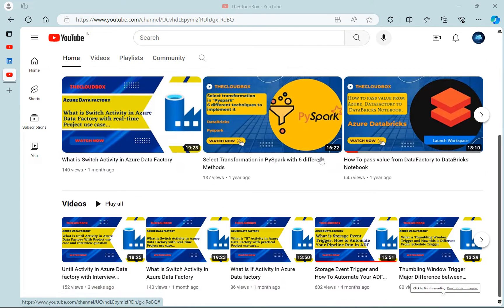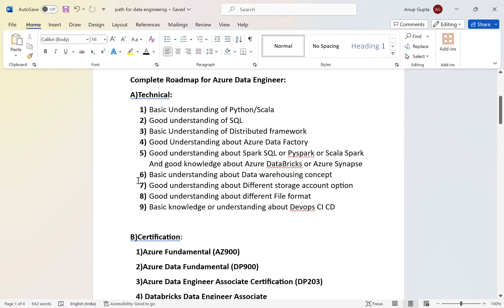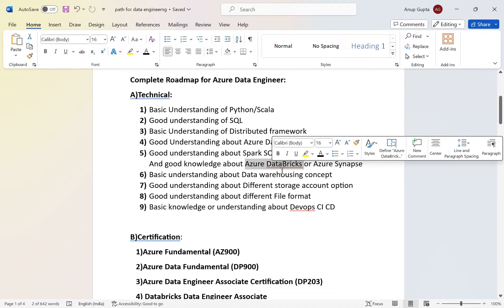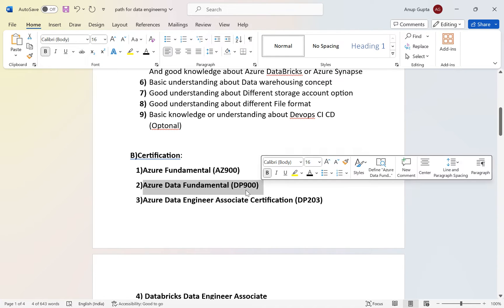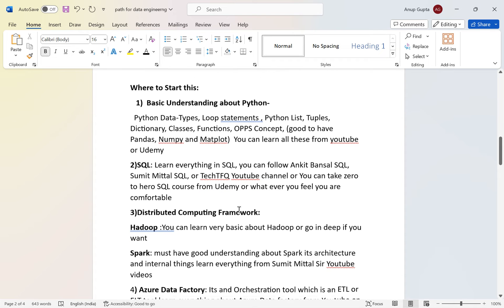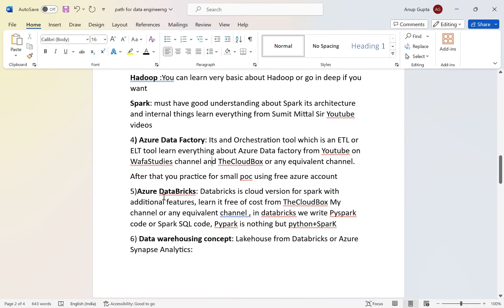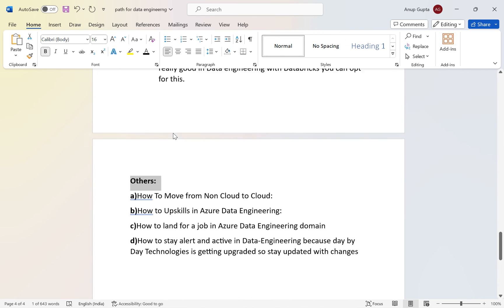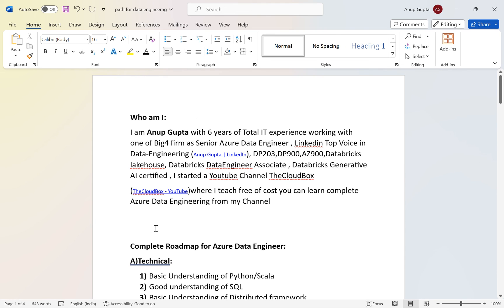How To Become an Azure Data Engineer the Complete RoadMap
in This Video I have discussed how to become an Azure Data Engineer, What all skills are required , what all certification are required , and how to land for job or Upgrade yourself in azure Data Engineering

Channel which I discussed for prepration
TheCloudBox ,WafaStudies, GeekCoders,SumitMittal Sir,TechtFQ